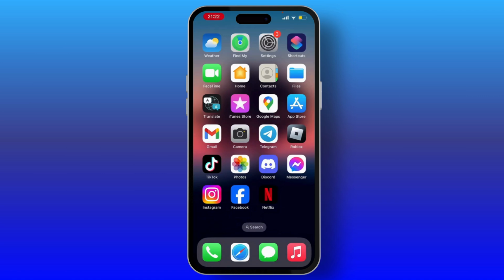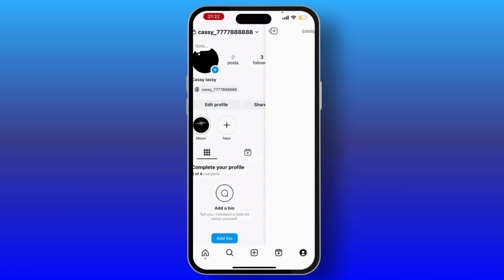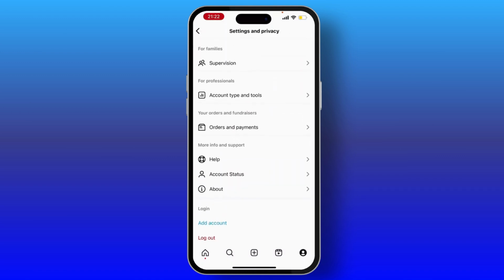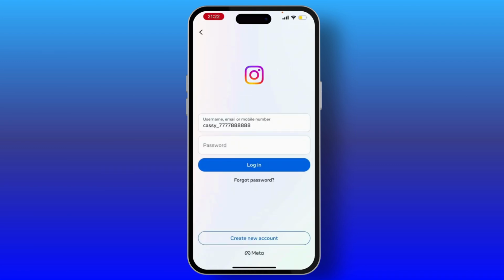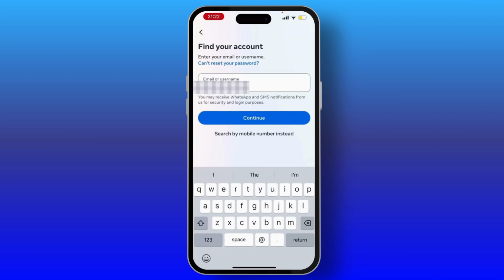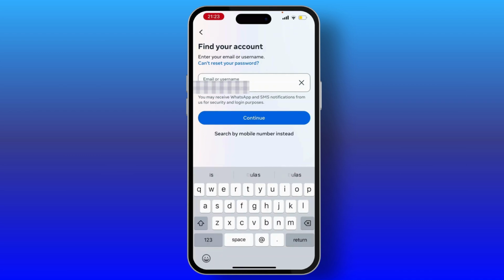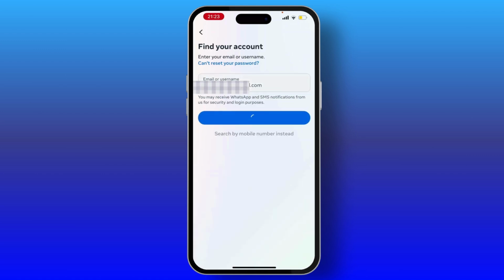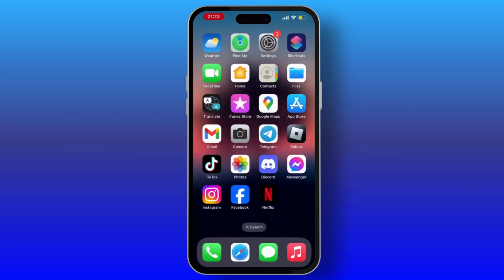How to Find Your Instagram Password?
In this tutorial, learn how to find your Instagram password if you've forgotten it or need to reset it. We'll guide you through the steps to reset your Instagram password, view it if you're already logged in, and recover your account easily.

In this video, you'll discover how to reset your Instagram password and how to see your Instagram password if you forgot it. We also cover how to know your Instagram password while logged in and how to change it if needed.

Timestamps:
0:00 Introduction
0:12 Step 1: Resetting Your Instagram Password
0:29 Step 2: Viewing Your Instagram Password While Logged In
0:43 Step 3: Changing Your Instagram Password

how to know your instagram password if you forgot it